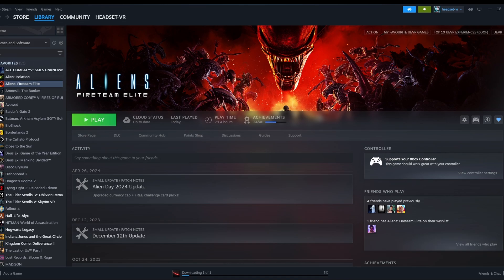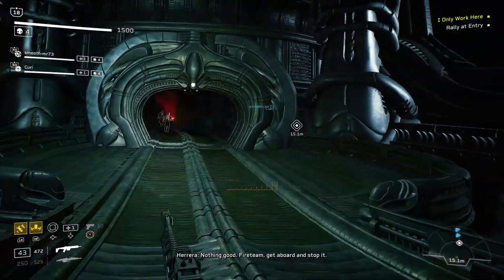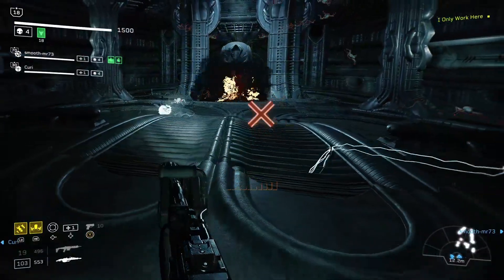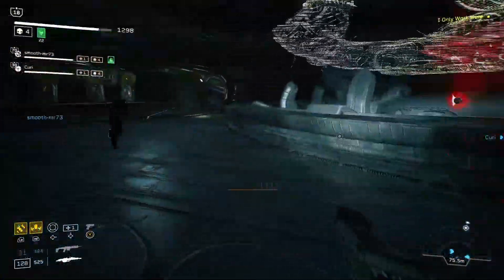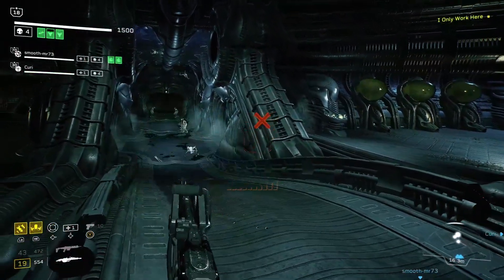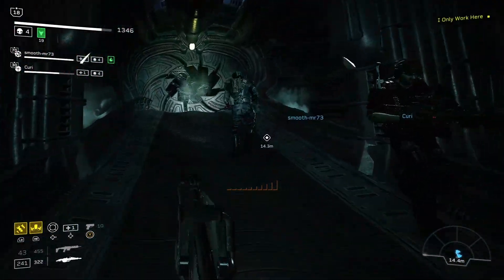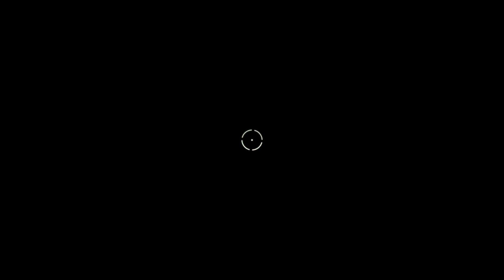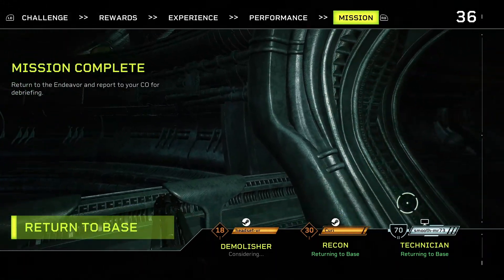Having Issues With Meta Link Since A Recent Update?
For nearly a month now, after a recent update to the Meta Quest, I've been having persistent issues with my ability to link my Quest 3 to the PC to play games in VR. I've tried a number of things, such as air link, changing cables, with no success as yet.

Naturally, I assumed it was a problem with the headset or the cable, but then I heard that OTHER people are having the same issue.

I thought of an alternative option to try, that I hadn't considered before and thought I'd give it a try.
I've tested it out using UEVR in an online game (Aliens Fireteam Elite)to see how it performed as a whole and this video shows the results.

Smooth stutter free gameplay, no laggy gameplay, hitching or rendering issues and a perfectly smooth gameplay experience in an online game. Success!!!

A number of people have complained about this video as they seem to think, I'm promising a fix to their problems, when that is not the case. As said in the title,  it worked for me but no guarantees it will for anyone else.

00:00:00 The Problem
00:01:47 The Gift of FIre - Boarding - Gameplay Quality Test
00:09:38 That's a PIty - Summary